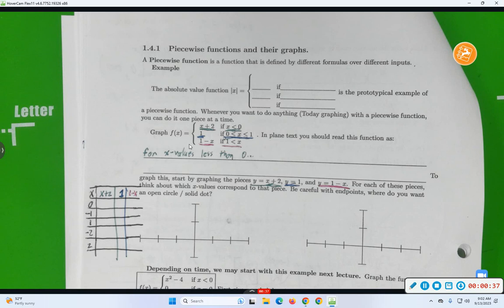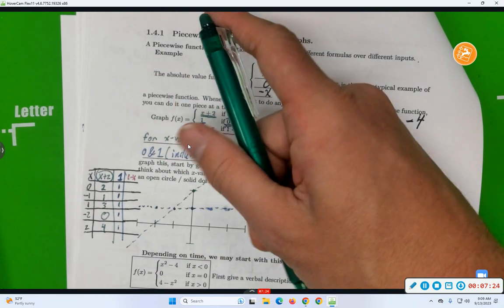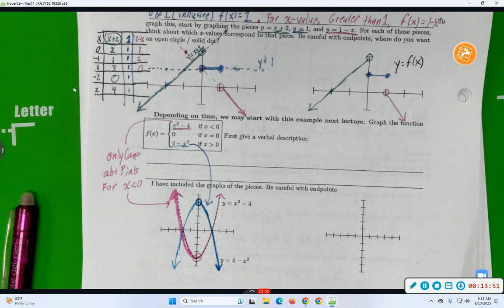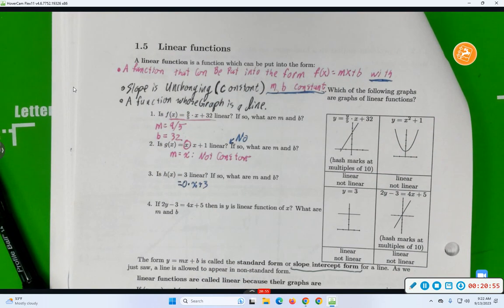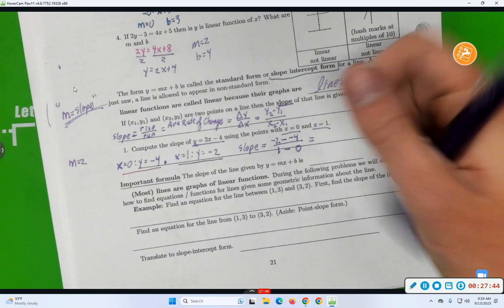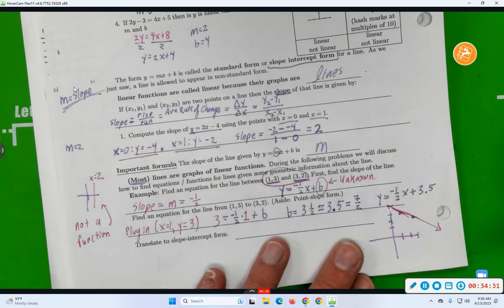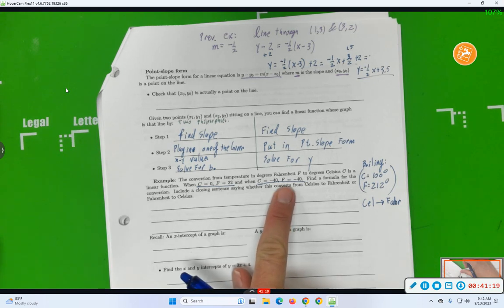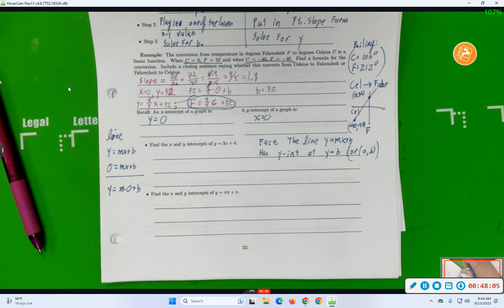Precalc Sept 13